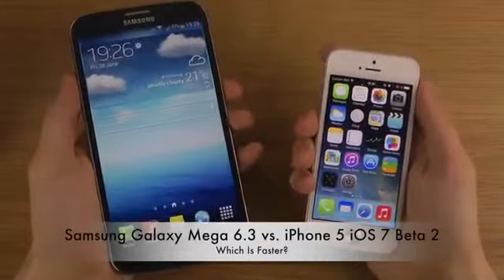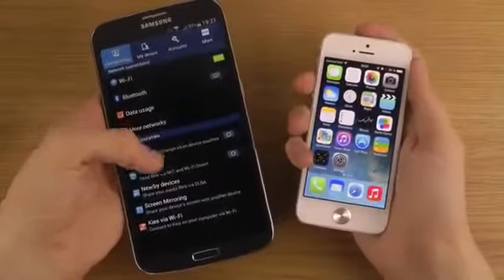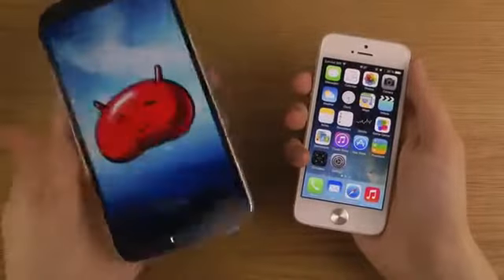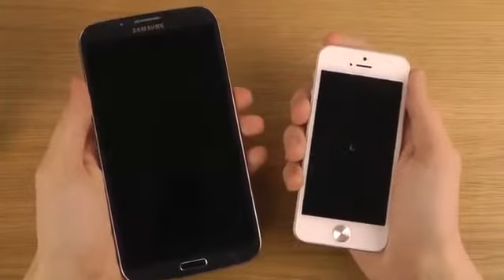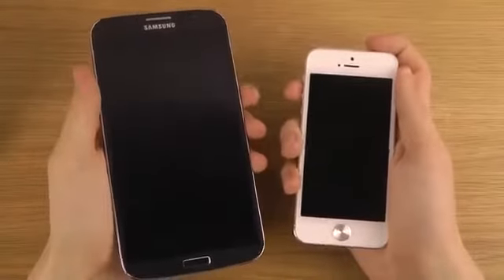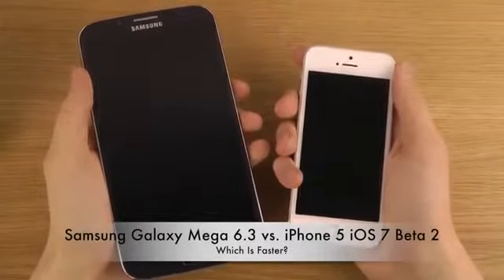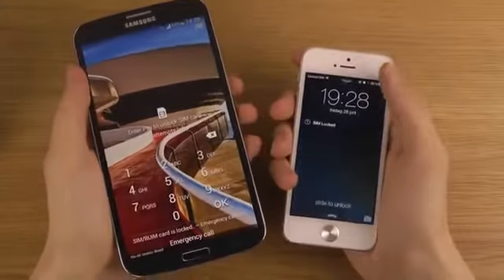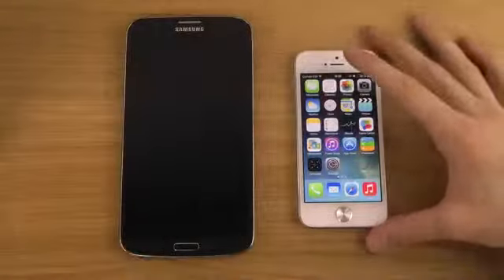Samsung Galaxy Mega 6.3 vs. iPhone 5 iOS 7 Beta 2 - Which Is Faster_.mp4